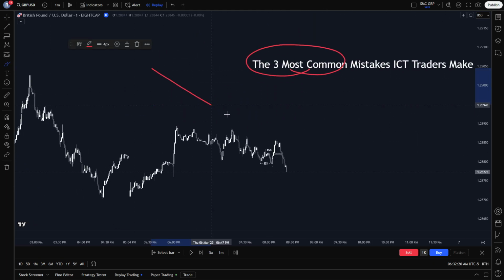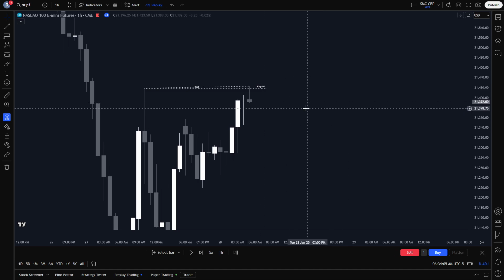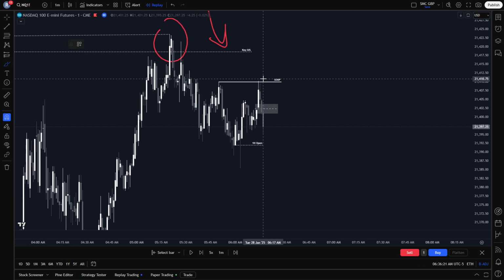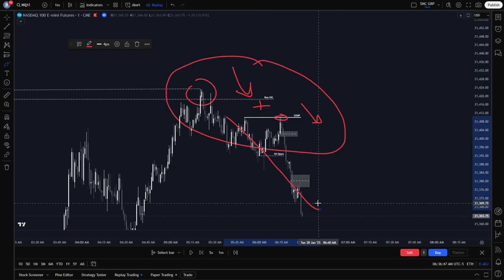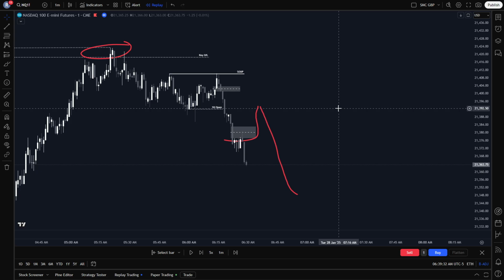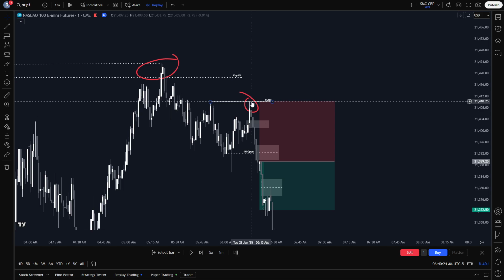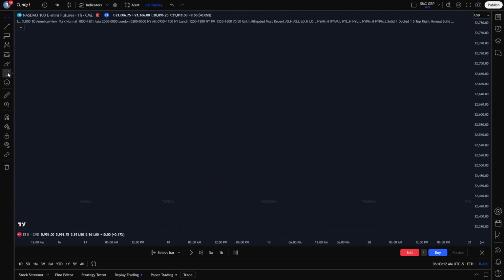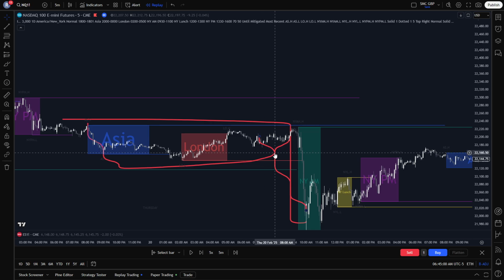The 3 Most COMMON Mistakes ICT Traders Make *Must Watch If Your A Struggling Trader*